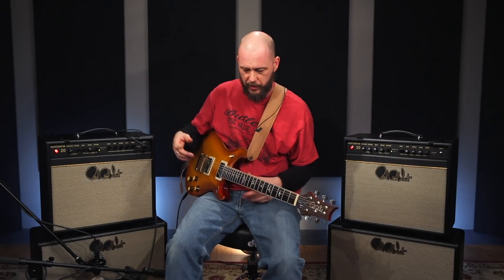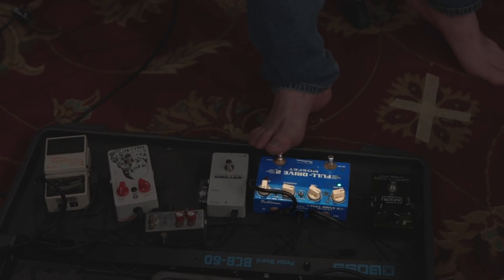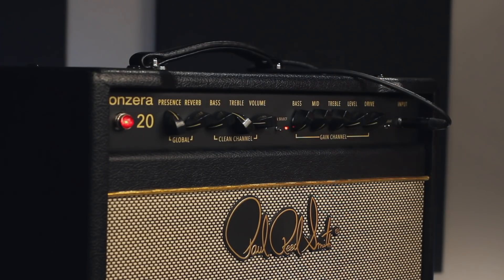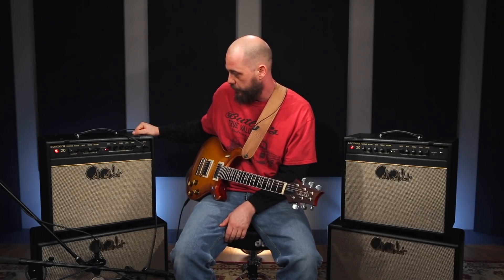Using the Sonzera 20w Combo as a Pedal Platform | feat. Boscoe France | PRS Guitars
The ever-growing game of dancing on your toes sounds a little bit sweeter when using the Sonzera 20w Combo. It's crystal clear tones provides enough headroom for all of your favorite stomp boxes. Boscoe France takes you through how he sets his amp up to handle his favorite pedals.